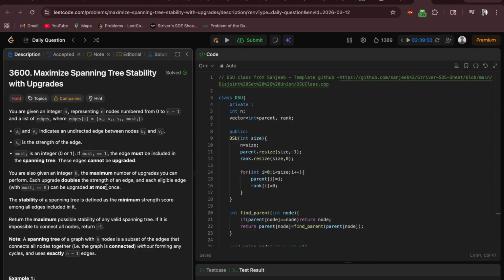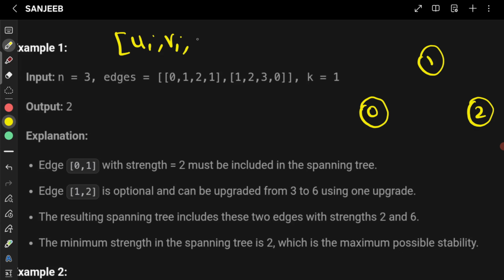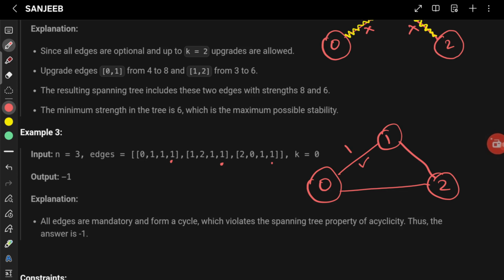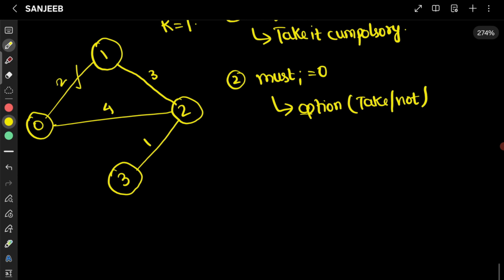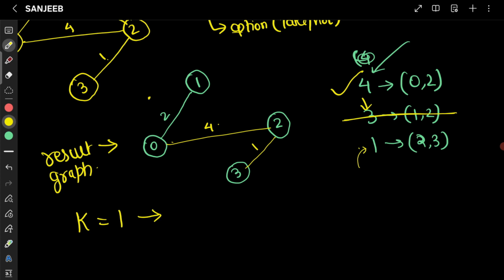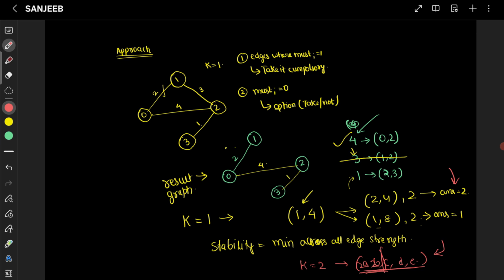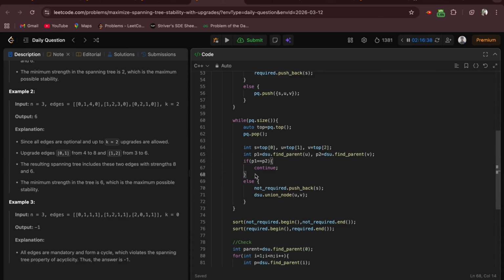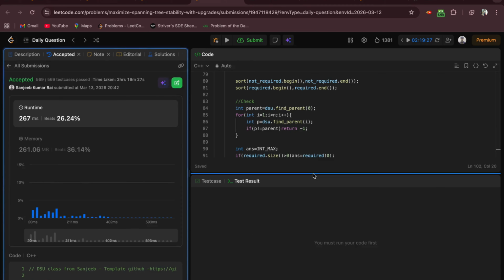LeetCode 3600 | Maximize Spanning Tree Stability | Hard (Binary Search + DSU + Greedy)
In this video, we solve LeetCode 3600: Maximize Spanning Tree Stability with Upgrades.

This is a HARD graph problem that combines multiple important concepts:
- Disjoint Set Union (Union Find)
- Greedy + Minimum Spanning Tree logic

We are given a graph with mandatory and optional edges, where we can upgrade certain edges to maximize the stability of the spanning tree (defined as the minimum edge strength). :contentReference[oaicite:1]{index=1}

I break down the intuition step-by-step and then explain the optimal solution clearly.

Timestamps:
00:00 Problem Overview
02:20 Example Dry Run
06:34 Intution & Code Explanation
14:03 Code Walkthrough

If you're preparing for coding interviews or contests, this pattern is extremely important.